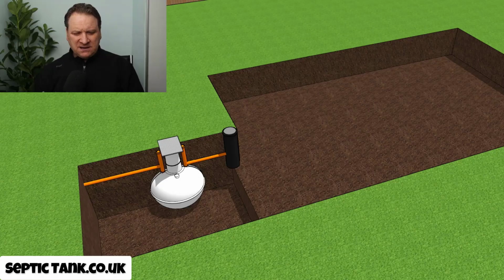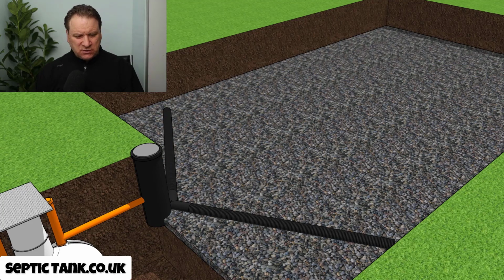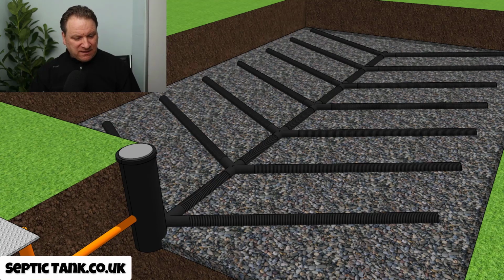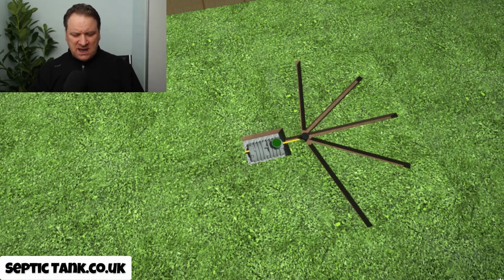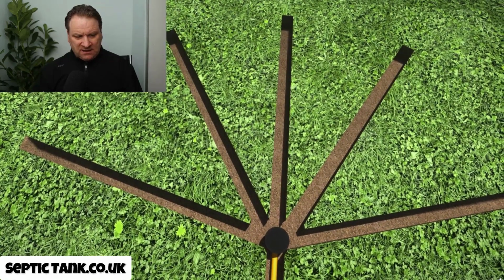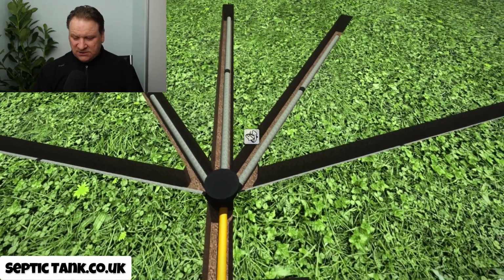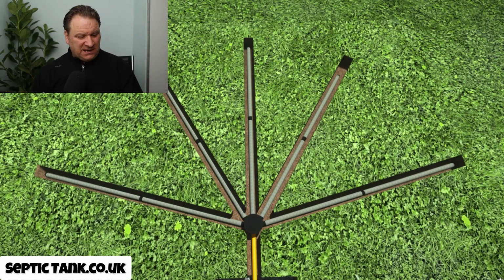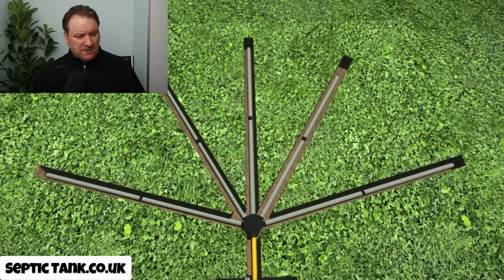how deep should you install a drain field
There are shallow drain fields. There are deep drain fields.

Which drain field is best? How deep should you install a drain field?

This video is called how deep should you install a drain field.